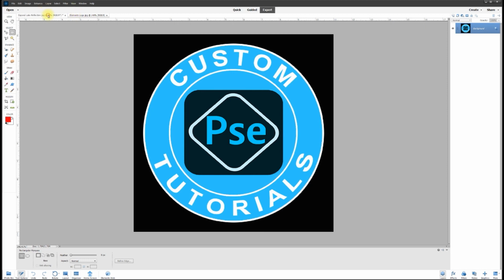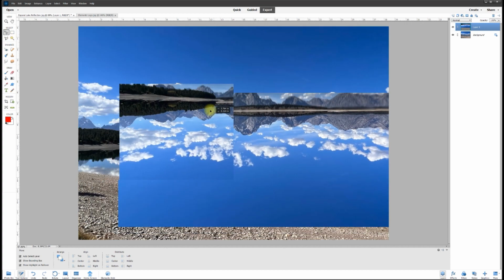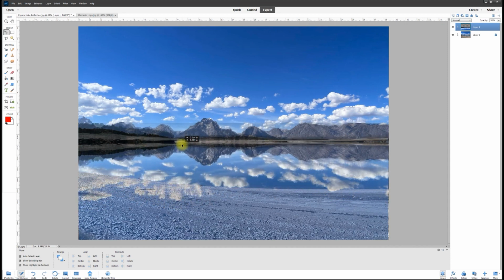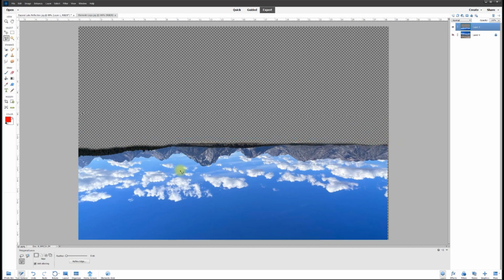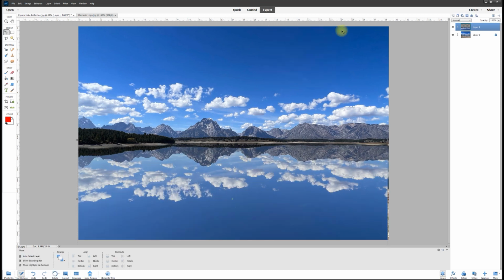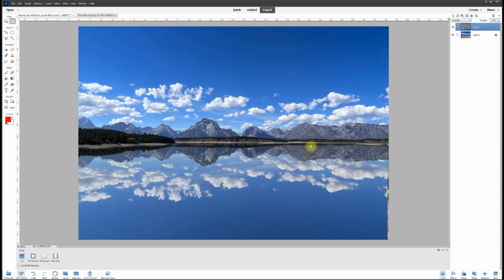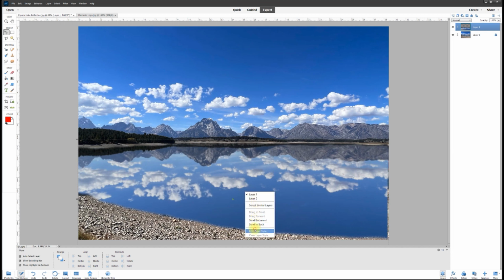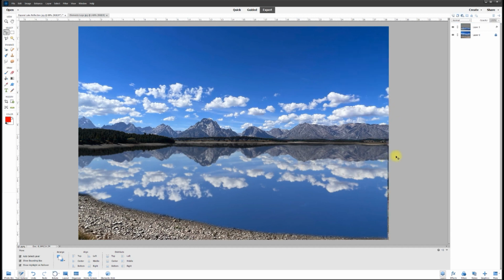Expand Lake Water Reflection